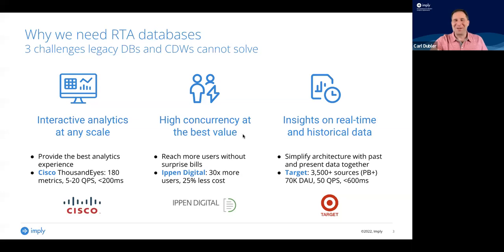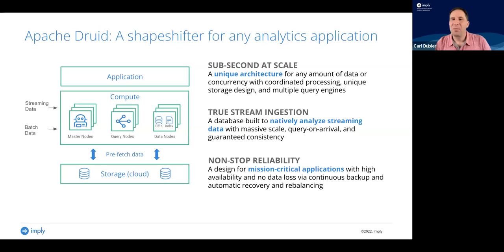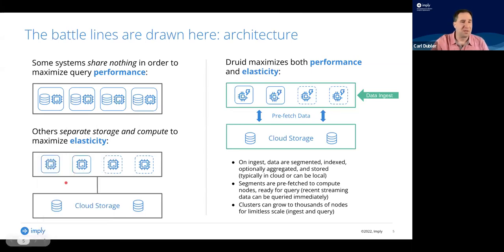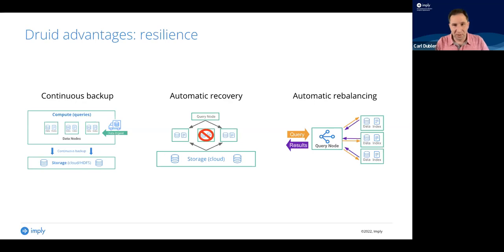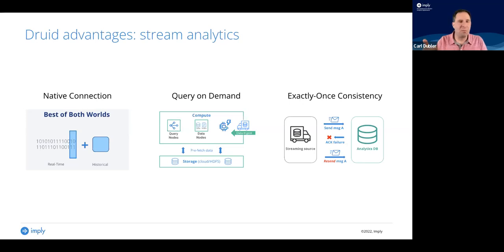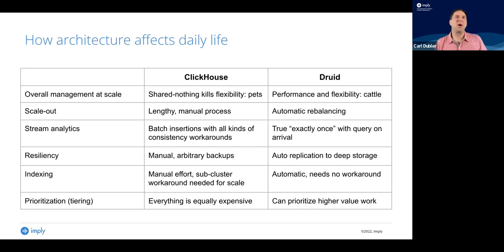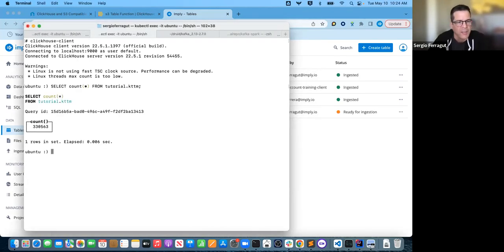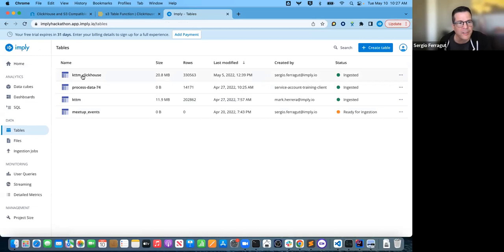The New Database Battle: Apache Druid vs. ClickHouse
They both say they’re fast; they both say they scale. Should you flip a coin or are there real technical differences that matter? The developers at Netflix, Twitter, Confluent, Salesforce, and many others chose Druid for good reason.

Watch this webinar recording and get the facts that layout the differences. And if you’re a ClickHouse user looking for a change, we’ll show you an easy path to Druid via Imply.

Here’s what we’ll cover:
- Architecture: the differences of each system’s design
- Flexibility: how you scale-out on both systems
- Streaming: how each system handles high-volume event data
- Resilience: what you do on each system to avoid losing data

About Imply